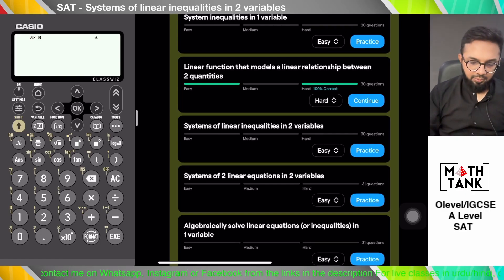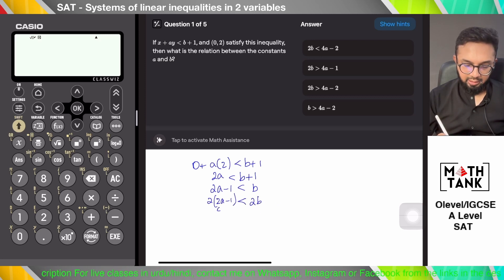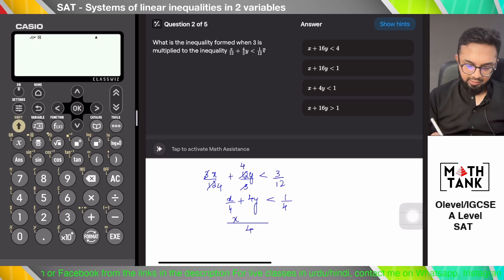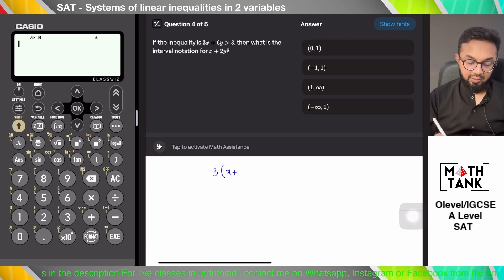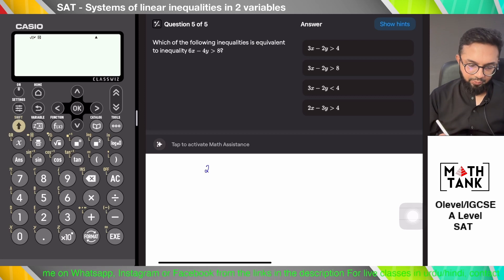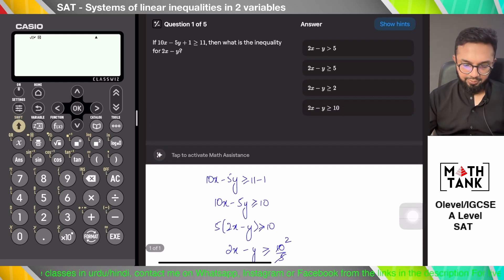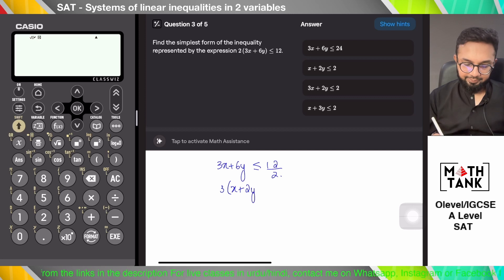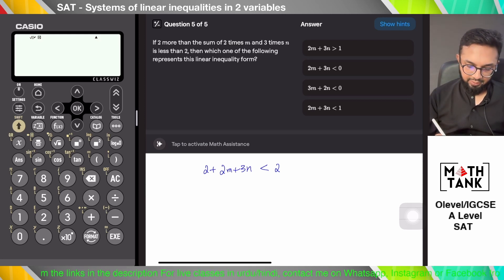DSAT Mathematics | Linear Inequalities in Two Variables | Easy/Basic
I teach A Level Math (9709), IGCSE Math (0580) O level Math (4024) and Add Math (4037) and SAT.

*A Level Mathematics (9709)*

*O Level/IGCSE Mathematics (4024/0580)*

*Digital SAT*